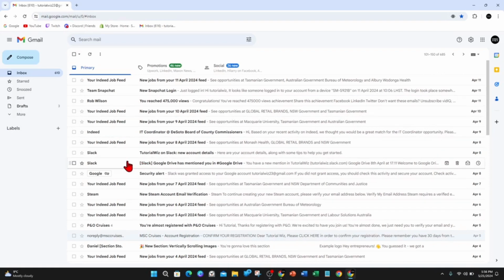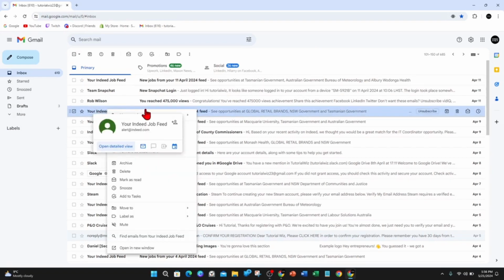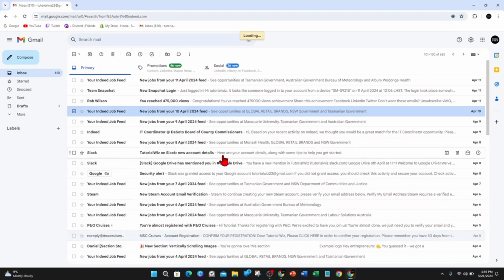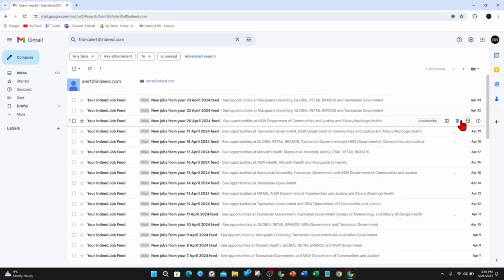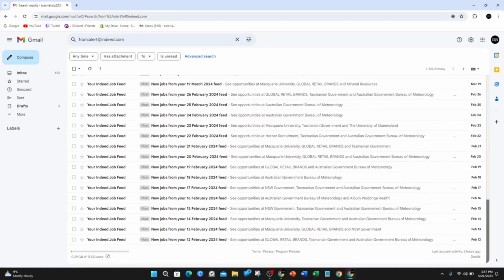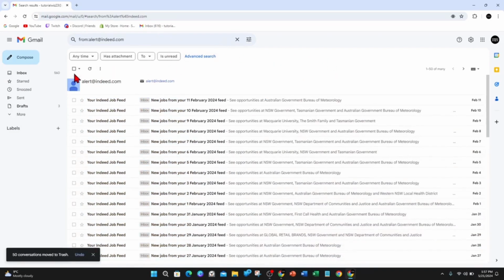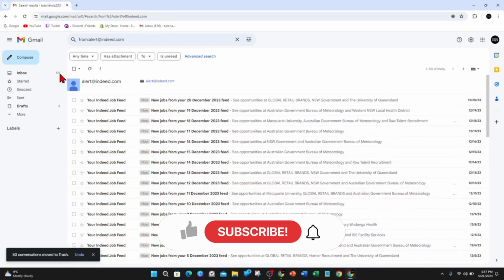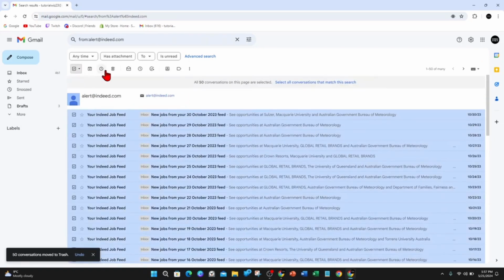How To Quickly & Easily Clean Up Your Gmail Inbox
Learn how to quickly and easily clean up your Gmail inbox with our straightforward guide. We'll walk you through the steps, from using filters and labels to deleting unwanted emails and managing your storage. Watch now to keep your Gmail inbox organized and clutter-free!